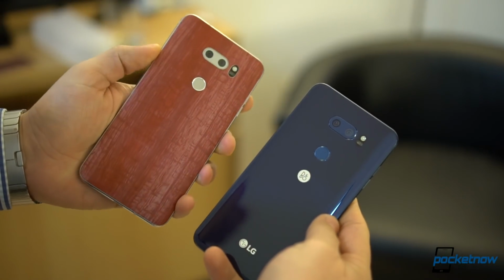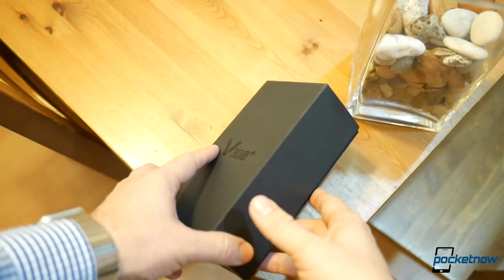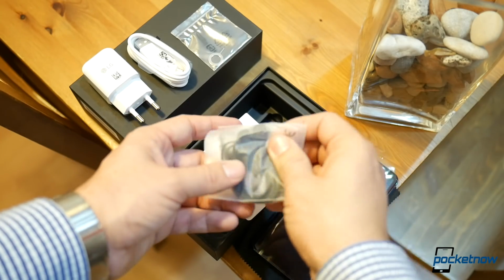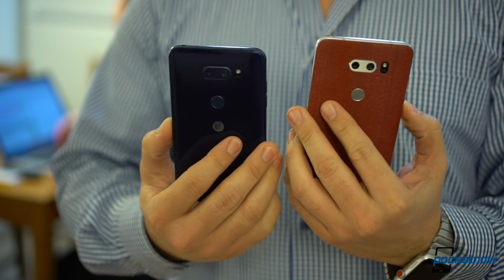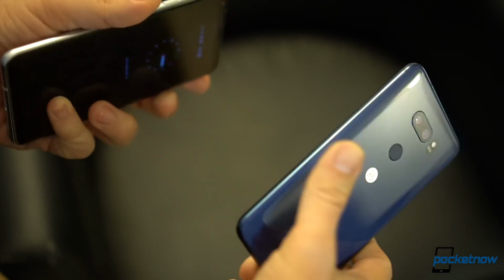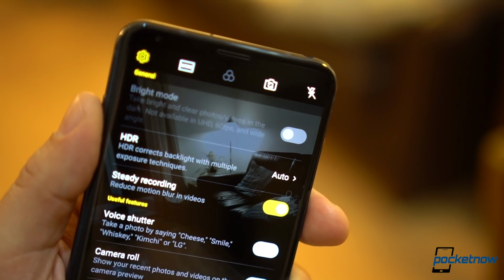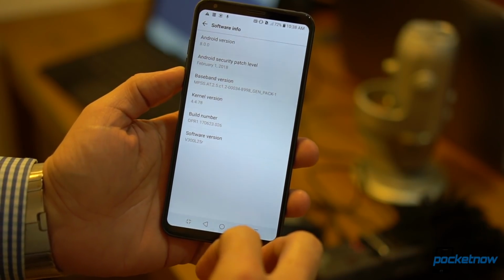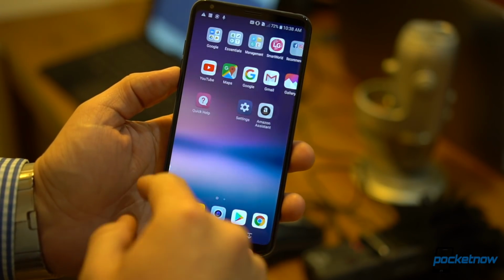LG V30S+ ThinQ Hands-On: "Dat Name Tho!" | Pocketnow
InvisibleShield Glass Curve Elite for the Samsung S8, S8+ and Note8

Meet the brand new LG V30S ThinQ - Very Much. Yeah, the name is kind of weird, but there's nothing weird about this product. The company is out to push incremental upgrades every six months after it releases a flagship, and this is just that.

Watch our video to learn more.